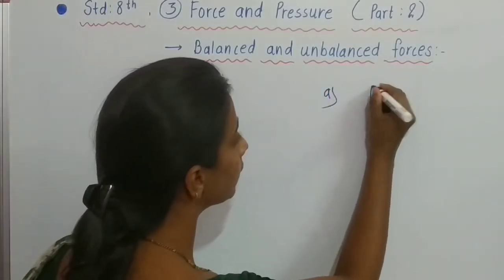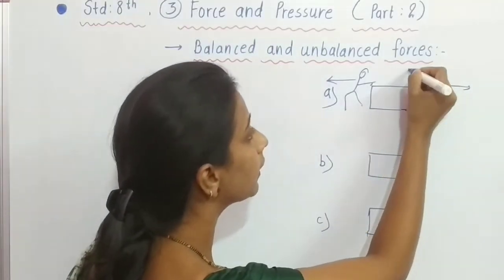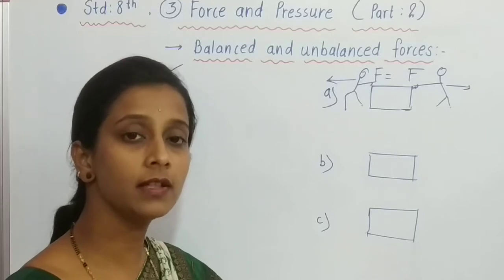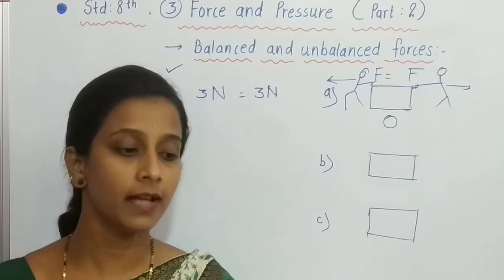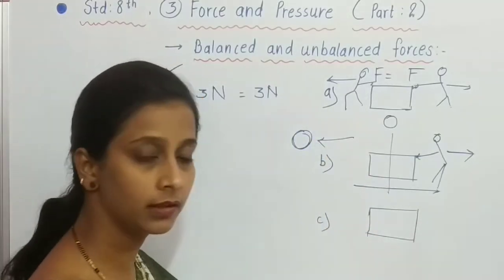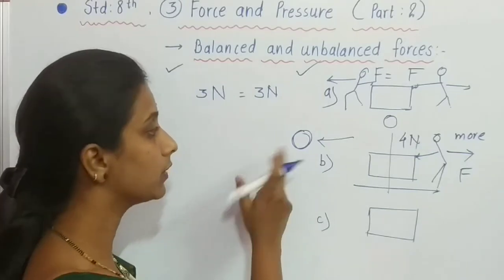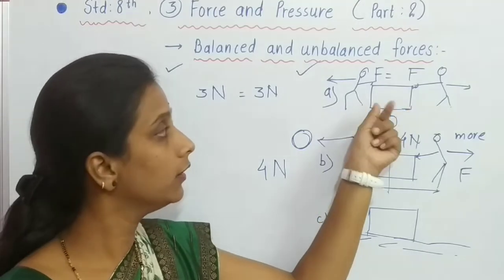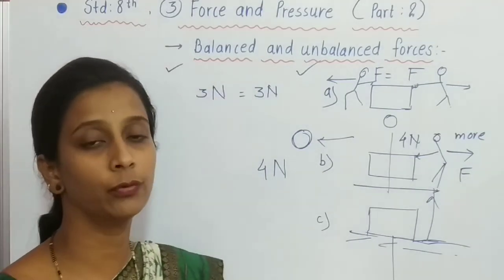Balanced and unbalanced forces , Force and pressure , std : 8 th , (part - 2)